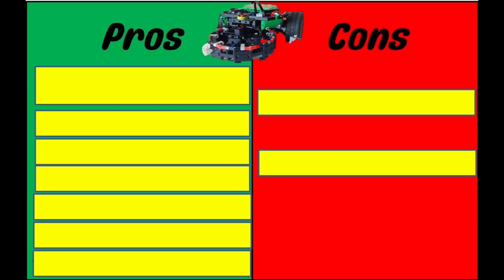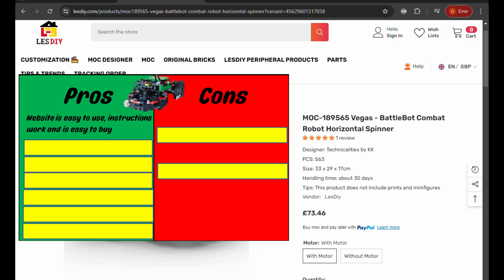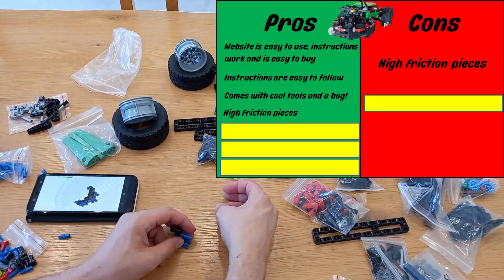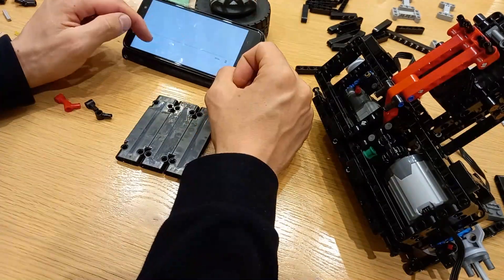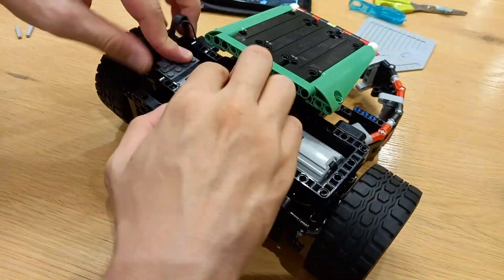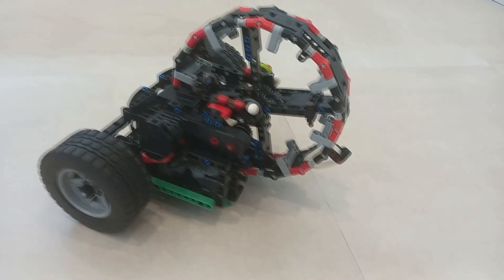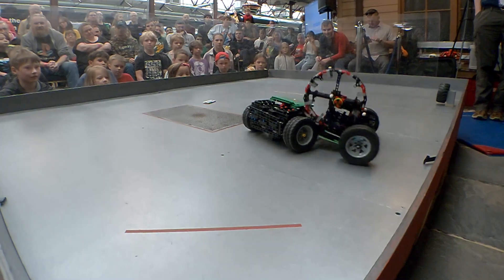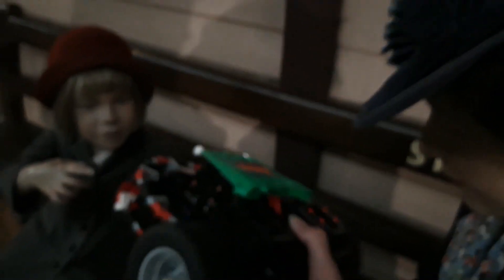Why you should buy Vegas - Review of ready to build LEGO combat robot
This is my review for Technicalities's robot Vegas, which you can buy using this

I think this is a great robot and a fantastic way to start off as a LEGO roboteer.

Thanks to Punch Deck for the music.